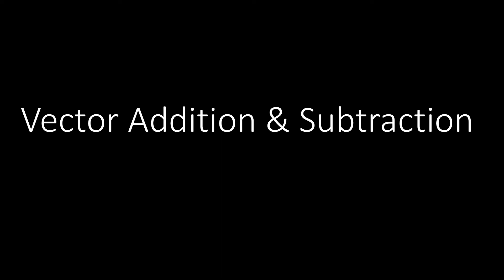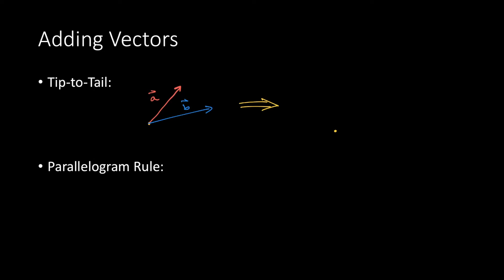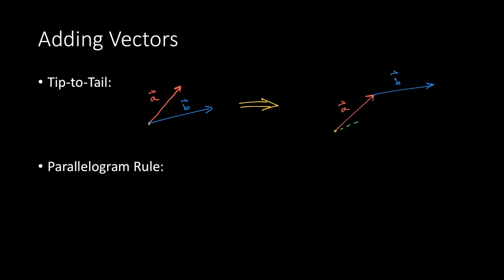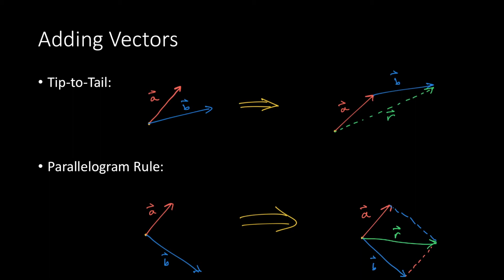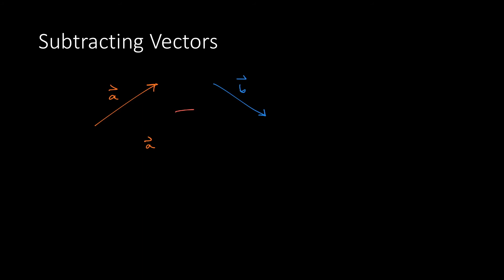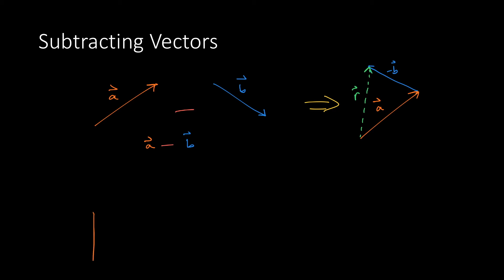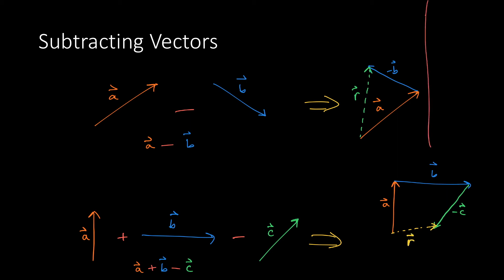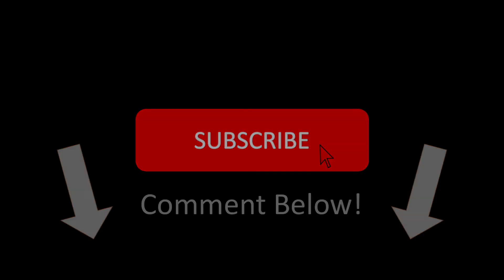Vector Addition & Subtraction: Tip-to-Tail & Parallelogram Method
A brief look at graphical methods for vector addition and subtraction. The tip-to-tail method and parallelogram method is covered in this video as well as the commutative property of vector addition.

0:00 Adding vectors: tip-to-tail method
1:18 Adding vectors: parallelogram rule
2:02 Subtracting vectors